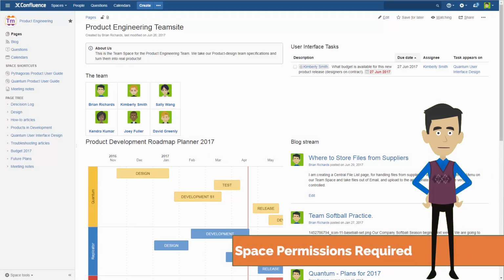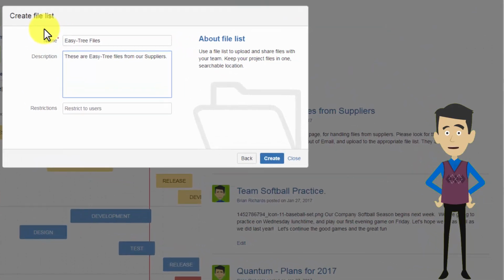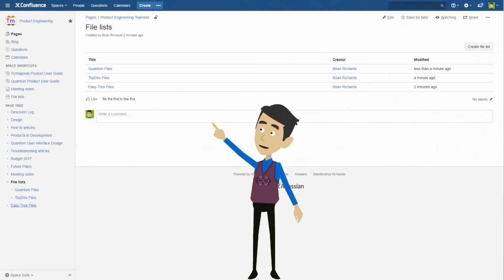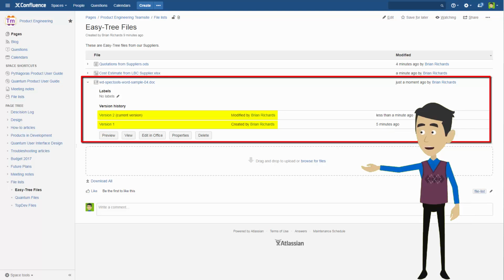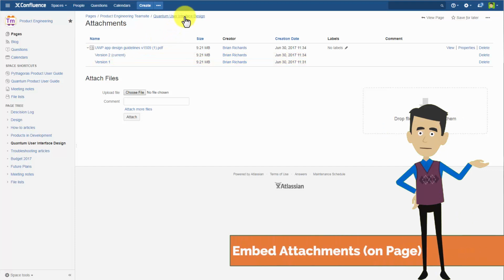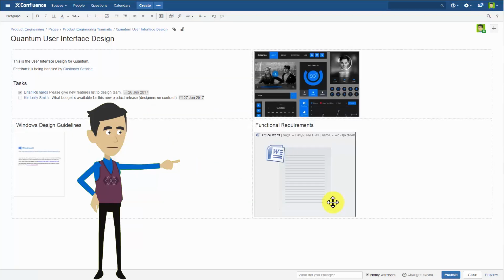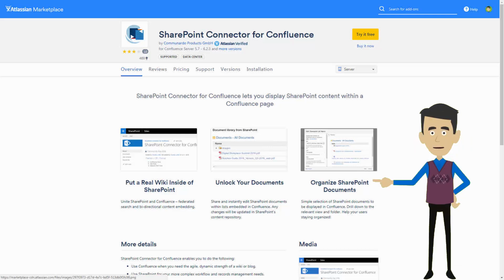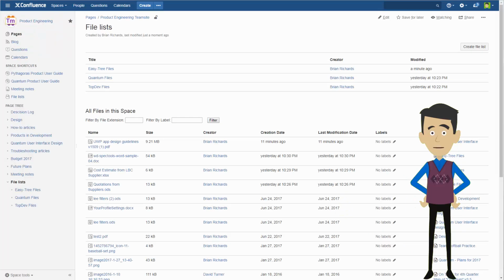Atlassian Confluence Tutorial for Teams - Working with Files & Attachments